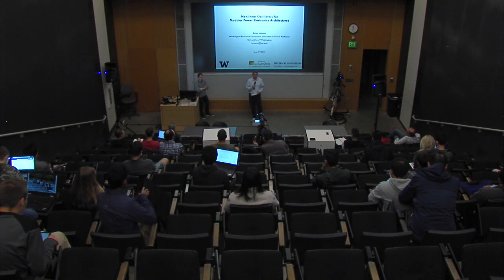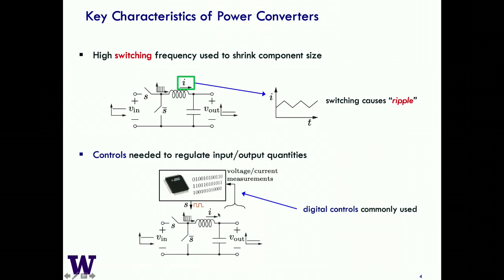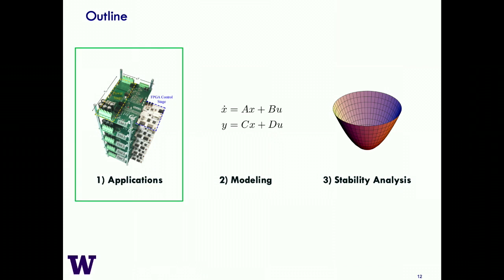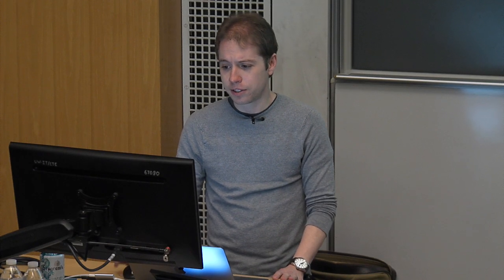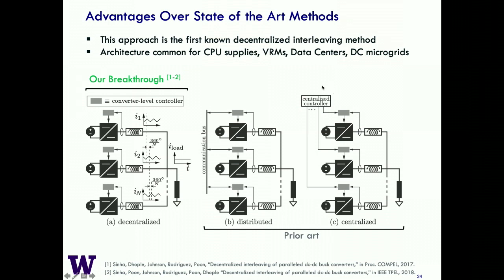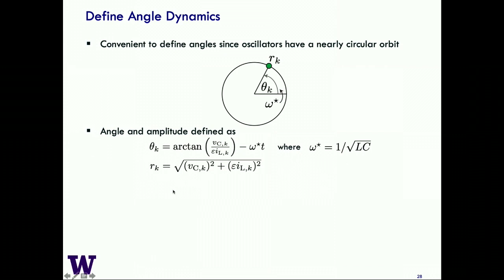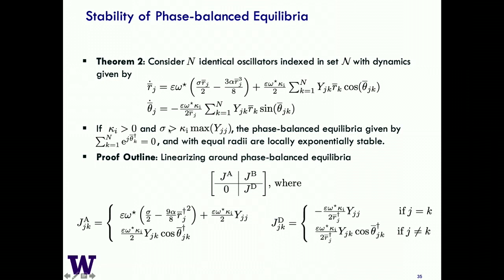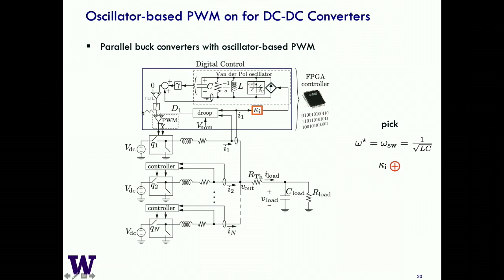UWECE Research Colloquium: May 21, 2019 - Brian Johnson, University of Washington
"Nonlinear Oscillators for Modular Power Electronics Architectures"